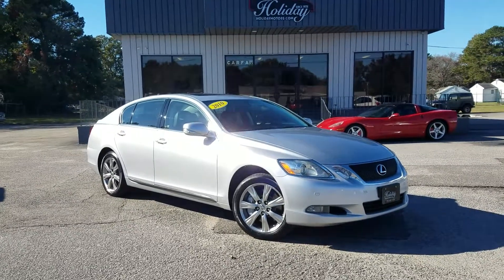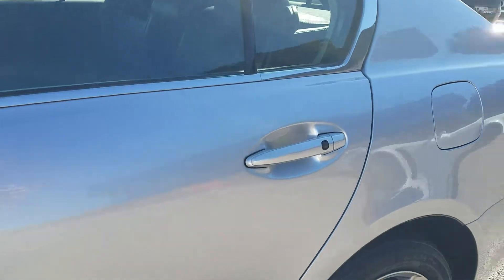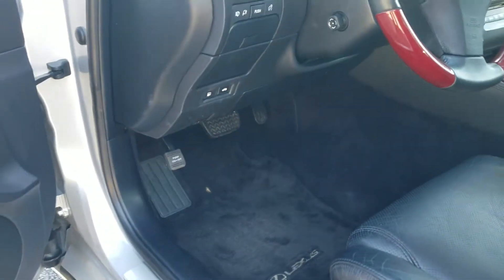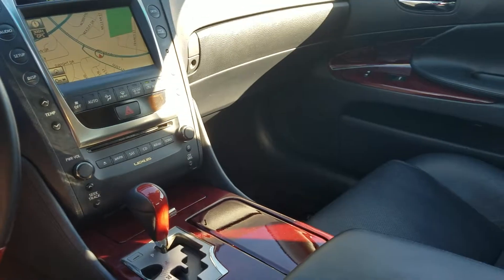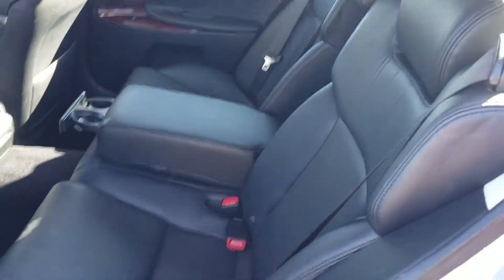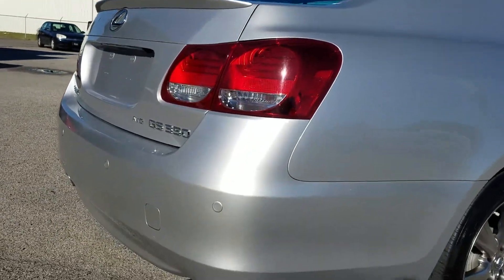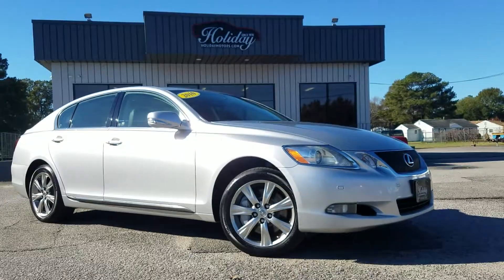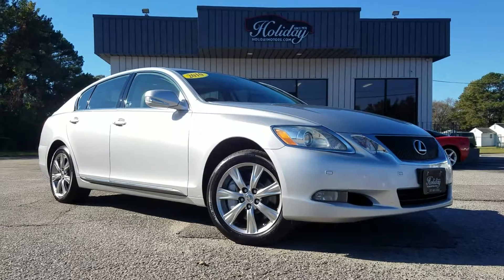2010 Lexus GS 350 AWD CARFAX 1-Owner For Sale At Holiday Motors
SINCE 1974 WE'VE OFFERED TOP QUALITY VEHICLES WITH UNMATCHED CUSTOMER SERVICE.

WE HAVE THE CARFAX 1-OWNER LEXUS GS350 YOU'VE BEEN SEARCHING FOR RIGHT HERE AT HOLIDAY MOTORS!  HARD TO BELIEVE SUCH A GREAT LUXURY VEHICLE CAN BE BOUGHT FOR SUCH AN AFFORDABLE PRICE BUT HERE IT IS.  EXTREMELY BEAUTIFUL CAR BOTH INSIDE AND OUT.  IT RUNS AND DRIVES PERFECT, HAS TON'S OF COMFORTABLE INTERIOR SPACE, AND IS THE CLEANEST GS350 YOU'RE GOING TO FIND.  VERY NICELY EQUIPPED WITH POWER TILT & TELESCOPIC STEERING, HEATED & COOLED SEATS, TOUCH SCREEN NAVIGATION, POWER SUNROOF, DUAL AUTOMATIC CLIMATE CONTROL, AND SO MUCH MORE.  COME IN AND SEE THIS BEAUTY TODAY BEFORE IT'S TOO LATE!

GREAT FINANCING AVAILABLE OR BRING YOUR OWN FUNDS, BUYBACK GUARANTEE, WARRANTY INCLUDED, AND ALWAYS TOP DOLLAR FOR YOUR TRADE!